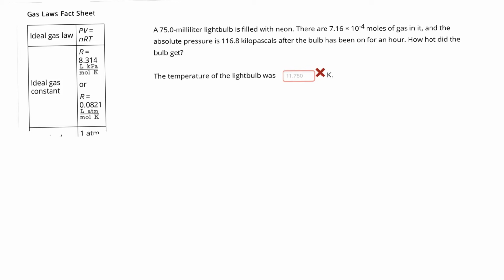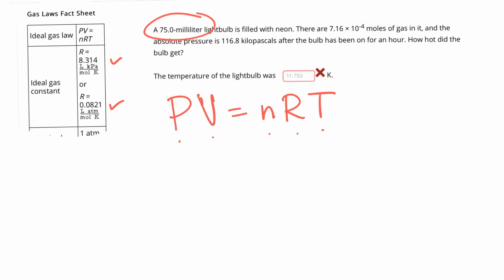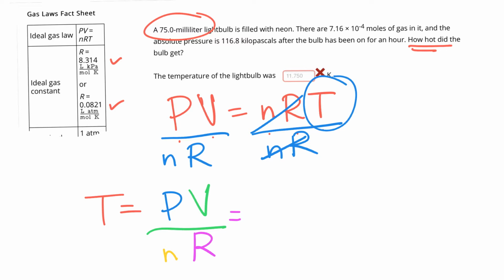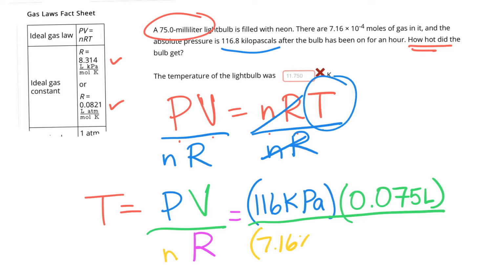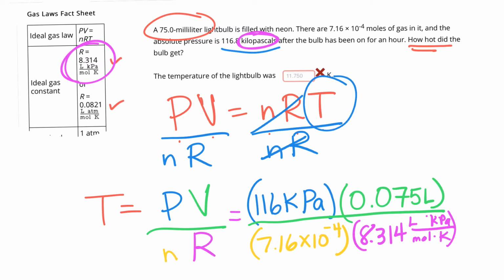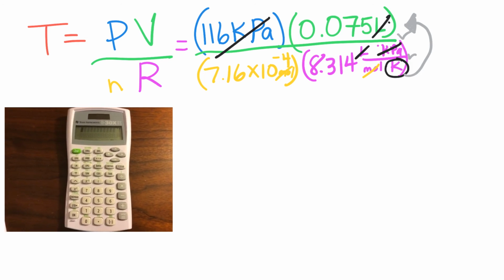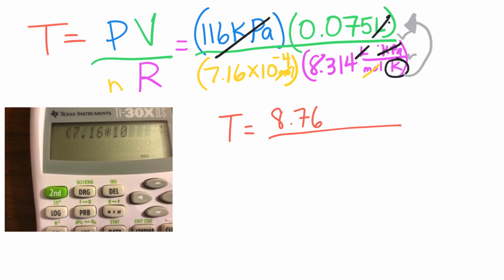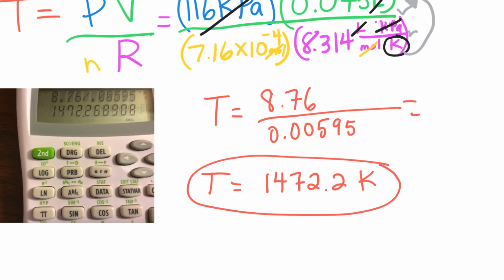Ideal Gas Law Problem with calculator explanation